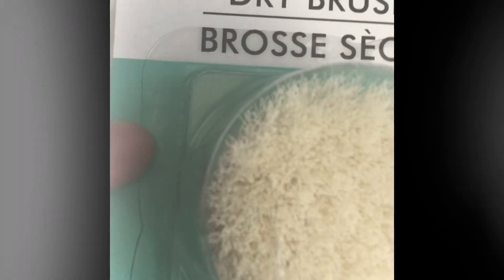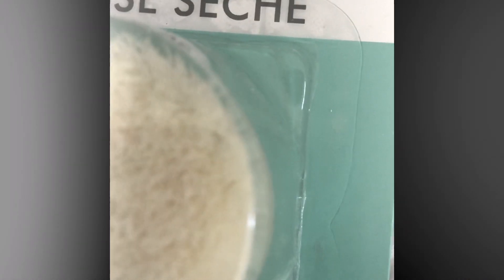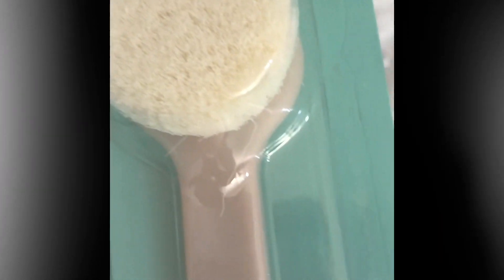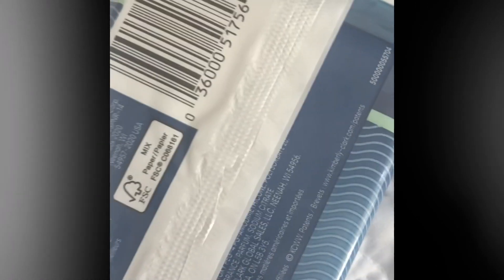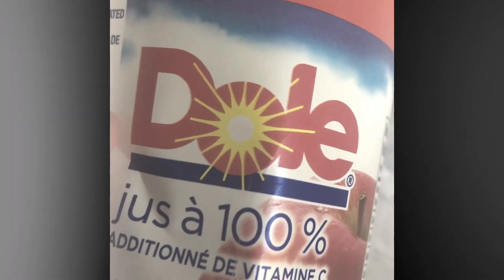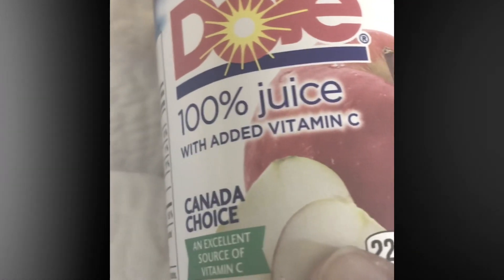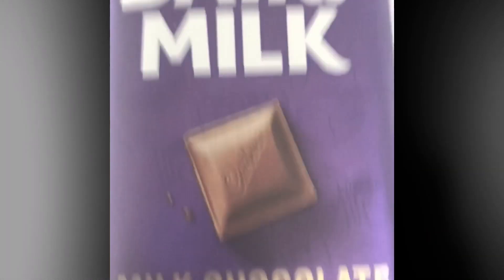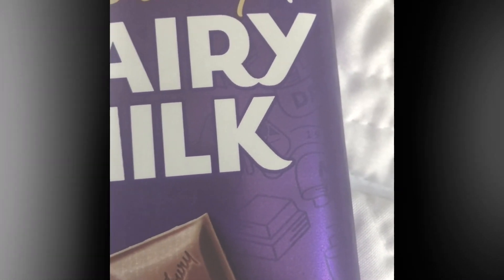Another dollertree haul read description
When I made this video today I was in pain stomach pain so I’m trying to breath through it so I’m sorry if things sound weird my stomach is super sensitive and sometimes won’t leave me alone